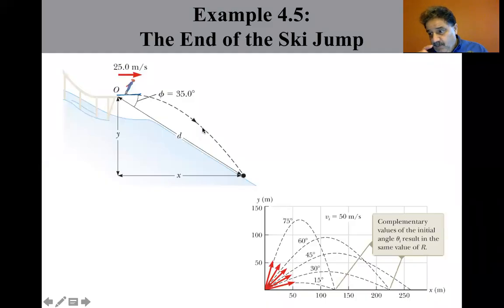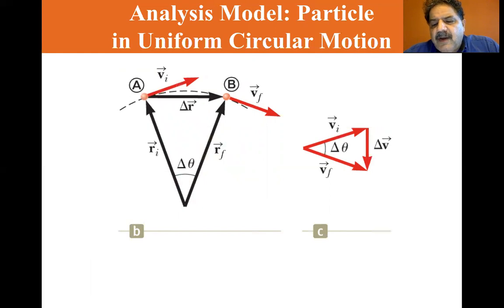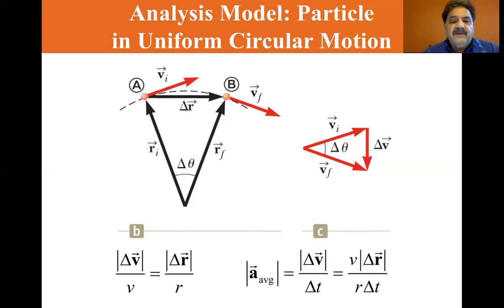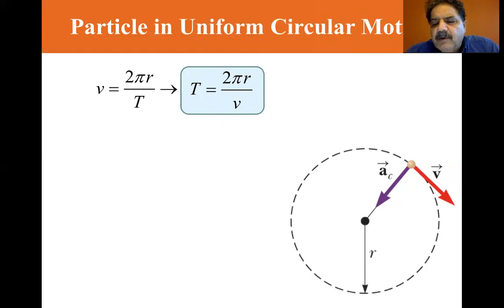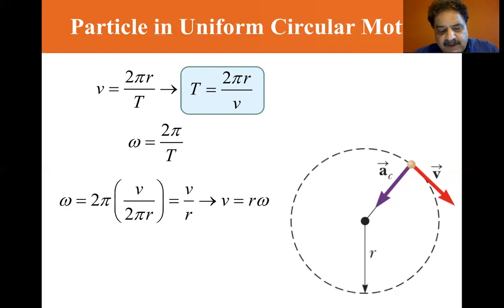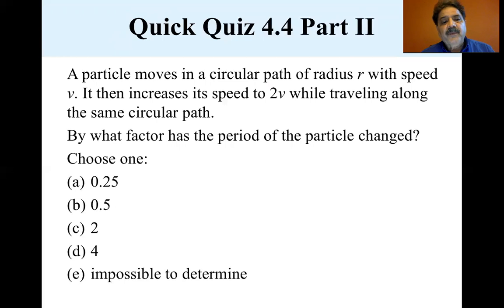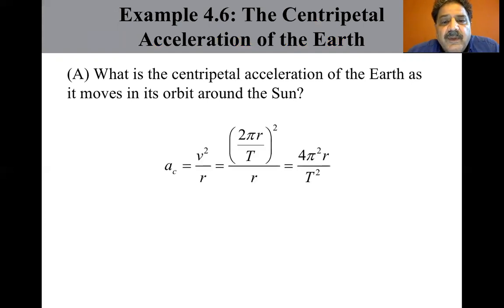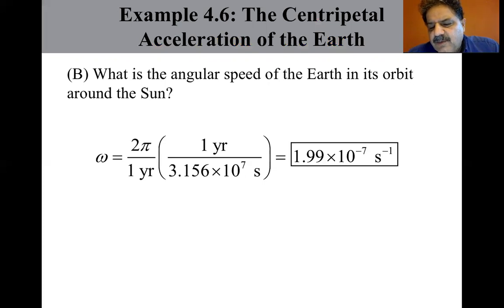University Physics Lectures, Analysis Model, Particle in Uniform Circular Motion